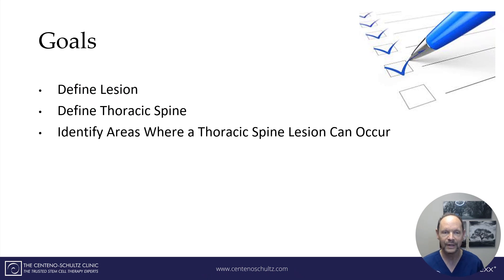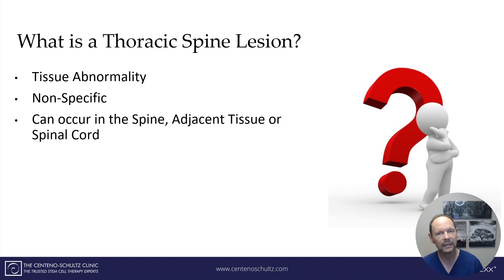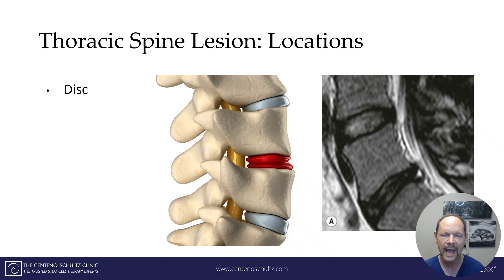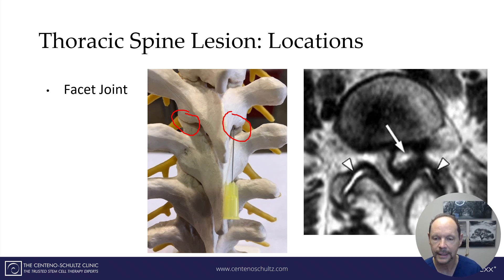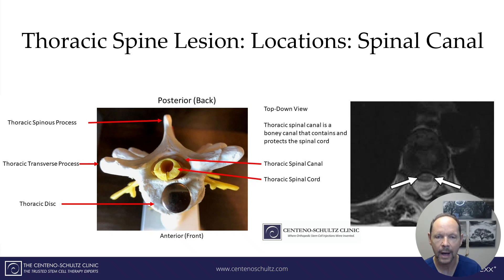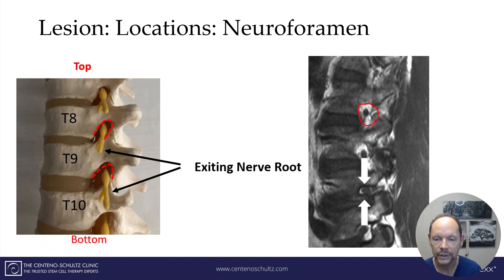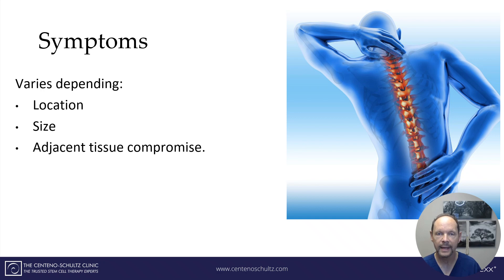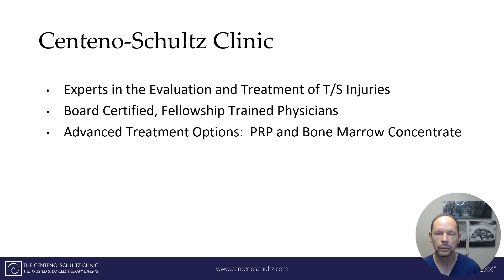Thoracic Spine Lesions: What to Know About Lesions in the Thoracic Spine